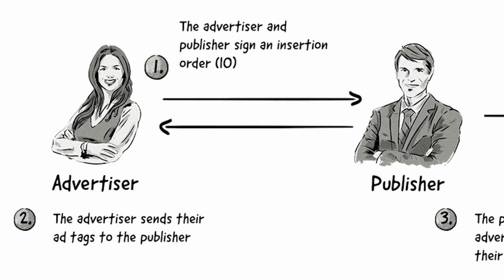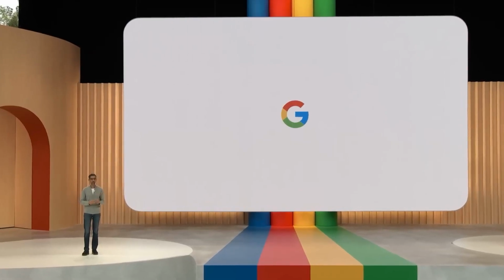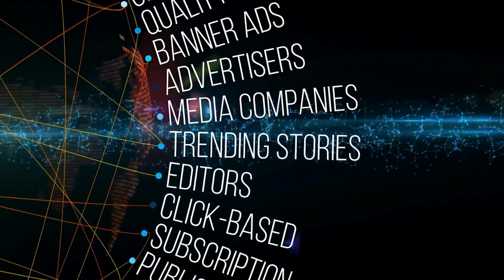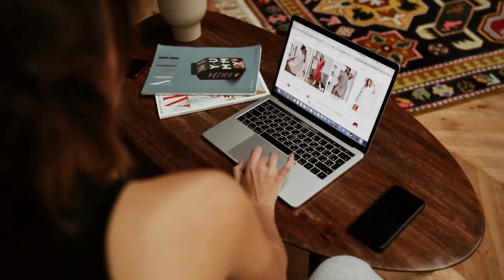How Big Tech Tracks You With 3rd-Party Cookies...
Everyone is talking about the impending death of third-party cookies, but what does this mean for the digital advertising ecosystem as a whole?